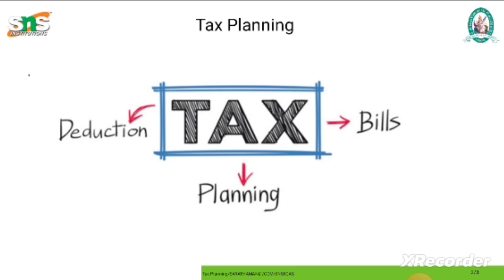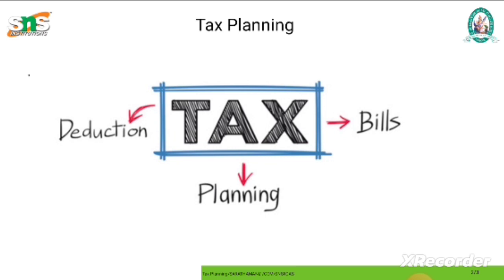S.Sarathamani,Asst professor, Commerce|Tax planning| SNSinstitutions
tax planning